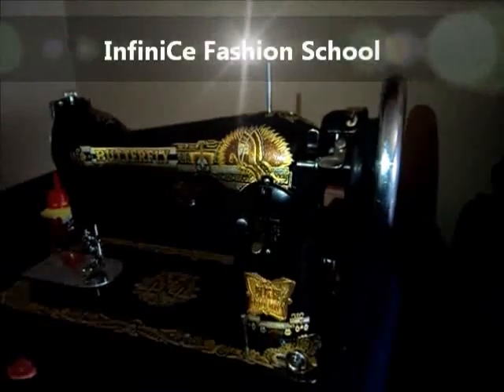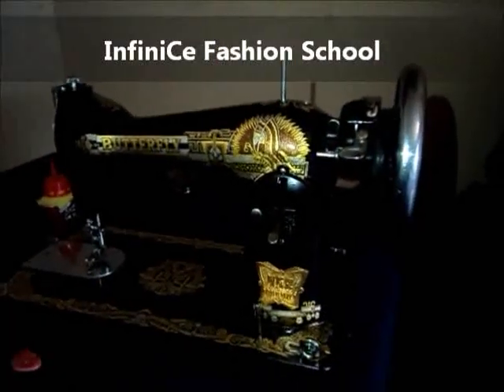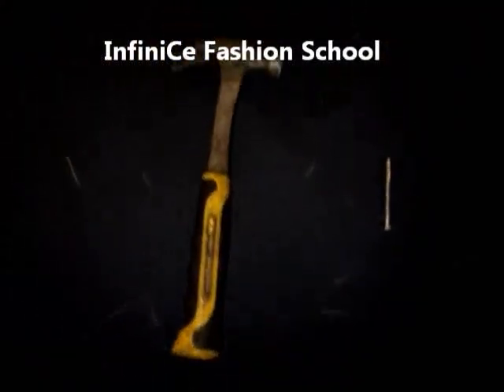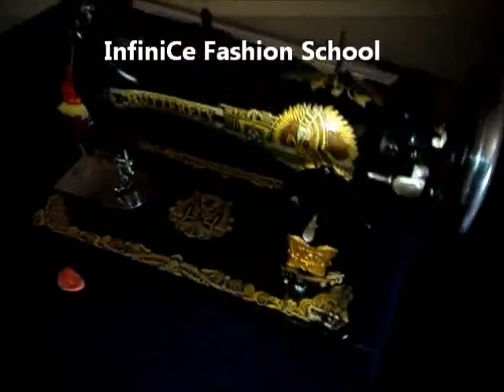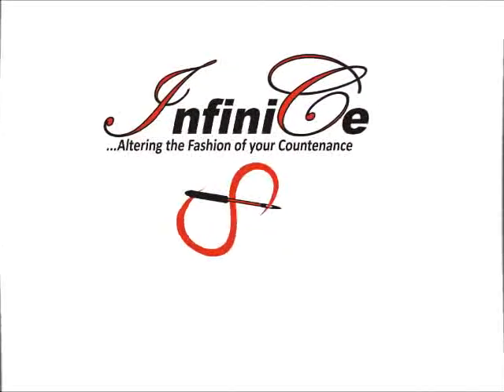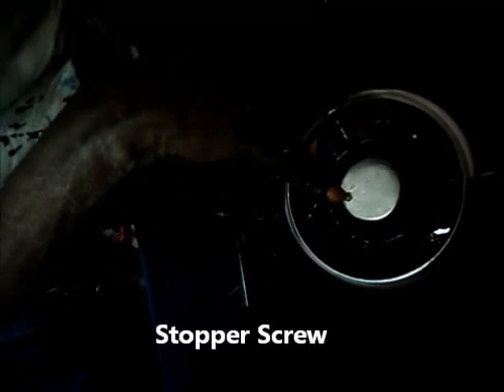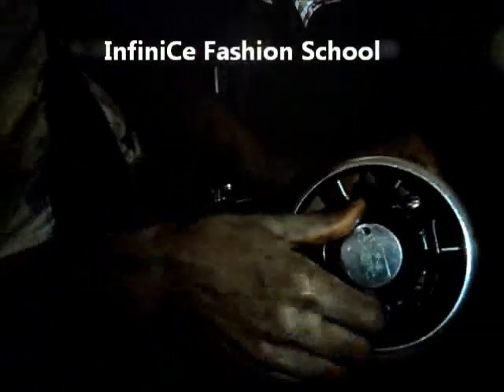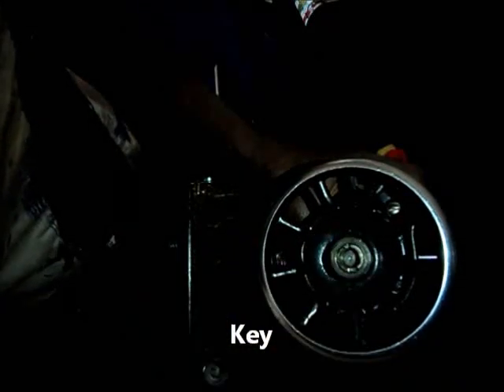HOW TO REMOVE THE HAND WHEEL OF A SEWING MACHINE 2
How to remove thread stocked in the sleeve and neck of a Machine.